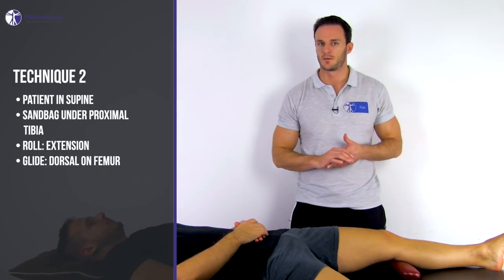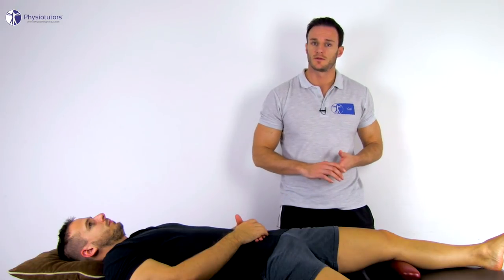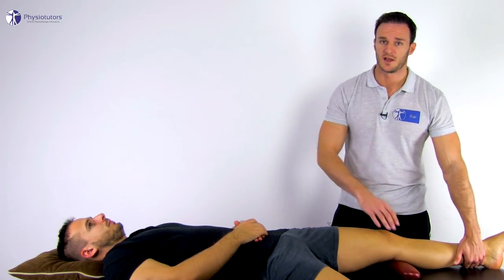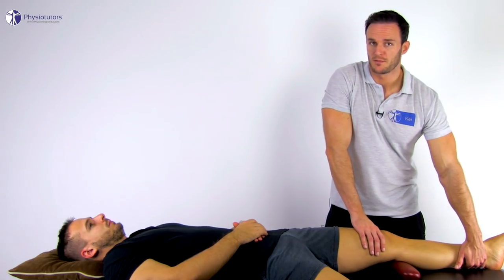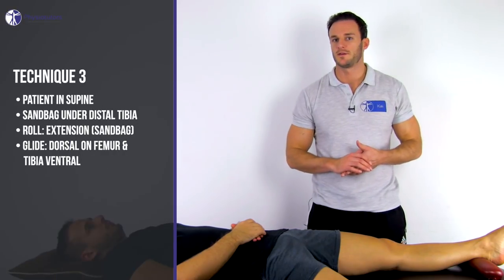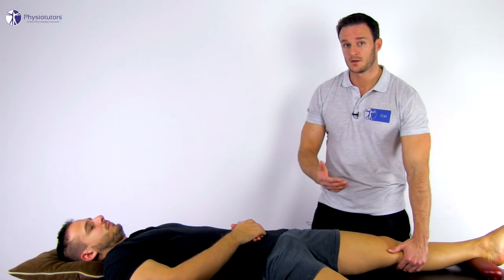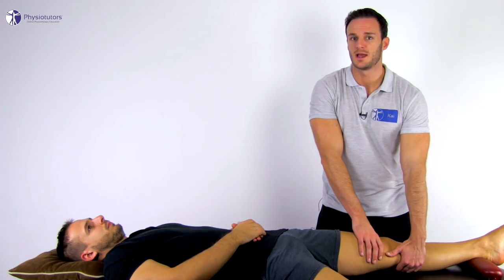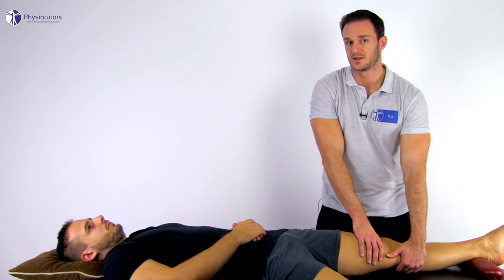Knee Extension Mobilization | Dorsal Capsule Roll Glide Assessment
Enroll in our online course This video shows a couple of ways to assess and mobilize the dorsal capsule of the knee joint